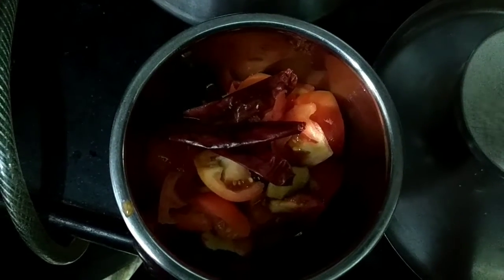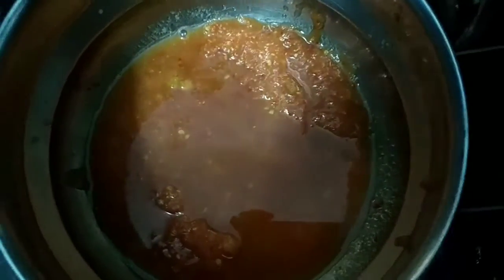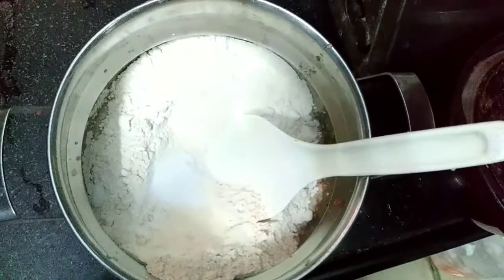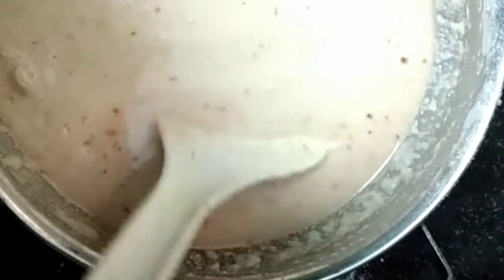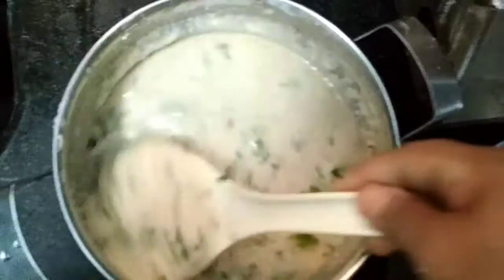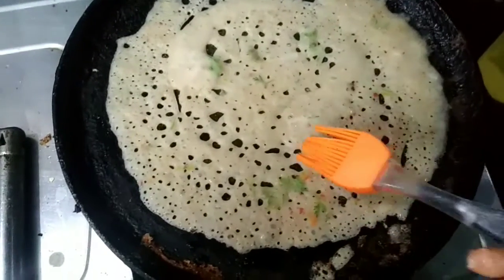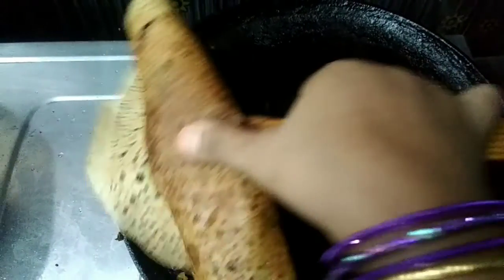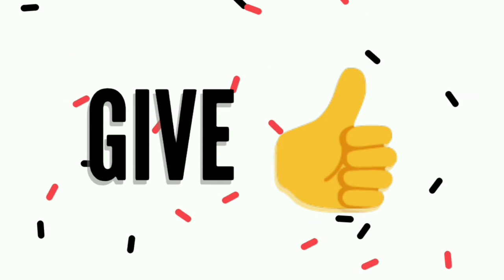Instant Tomato Rava dose|ఇన్స్టంట్ రావ దోస